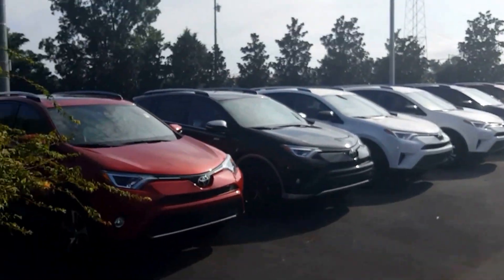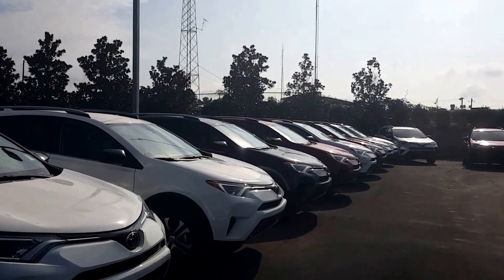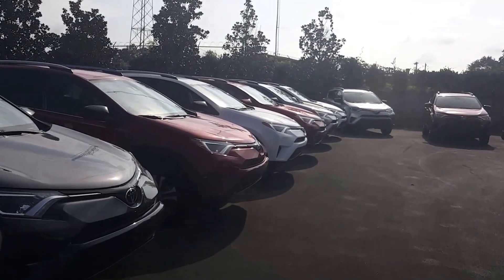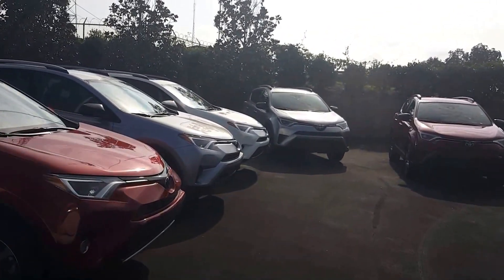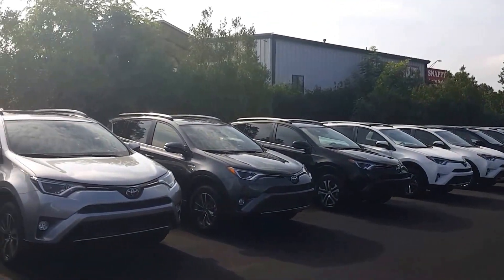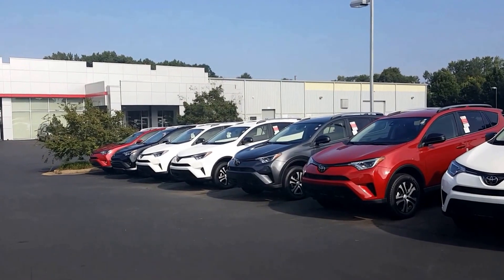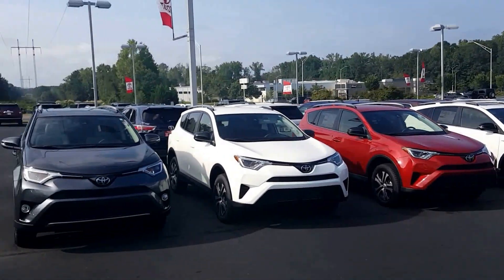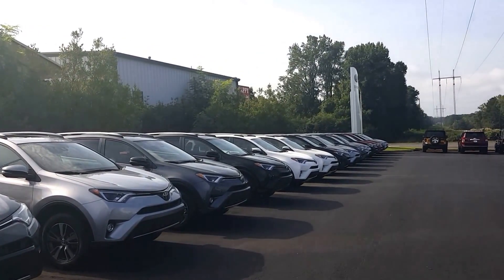New Rav4 Inventory for Jessika from Randy at Lagrange Toyota